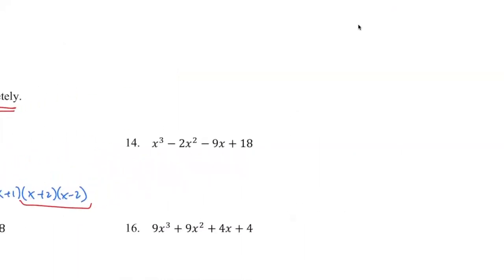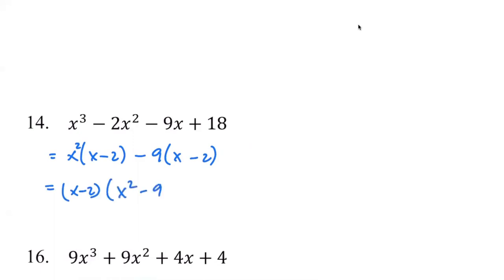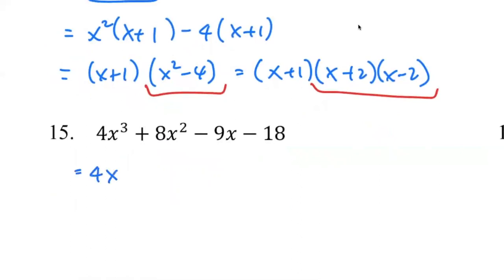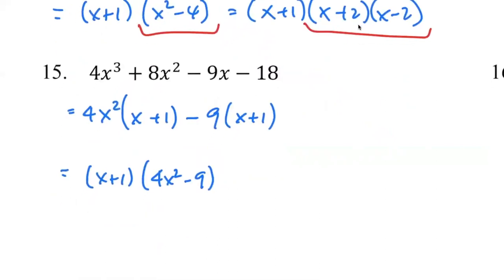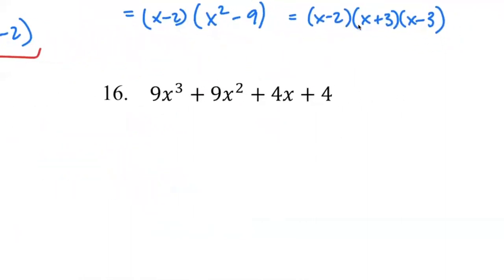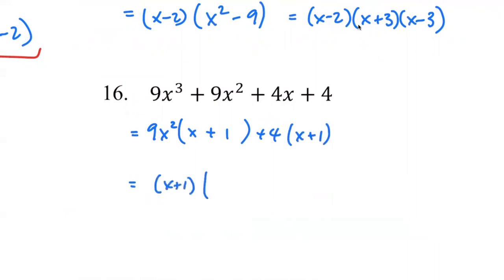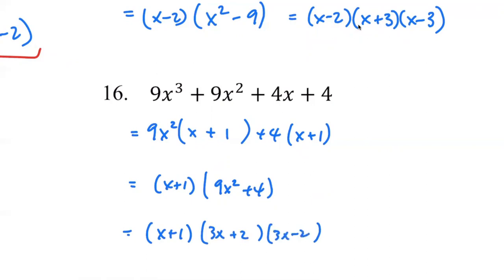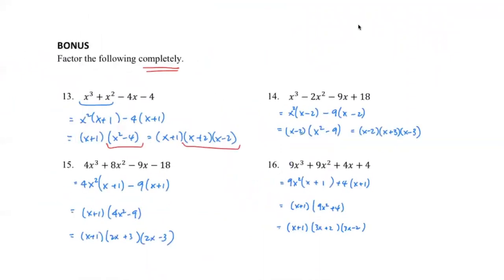[Alg2] Factoring (Day 2) -- BONUS! (Part 2)